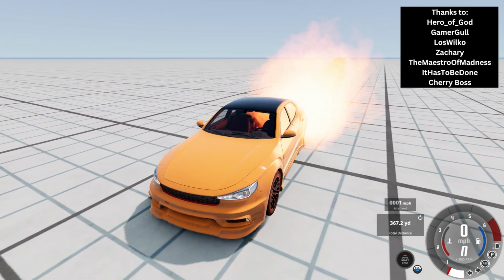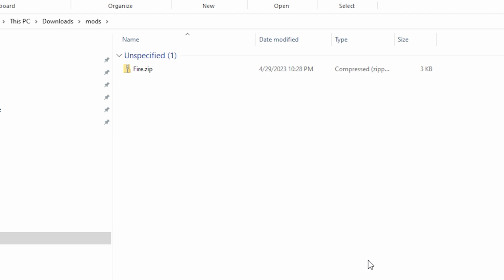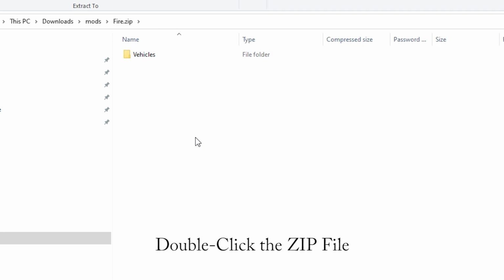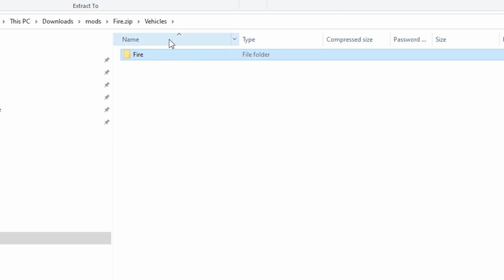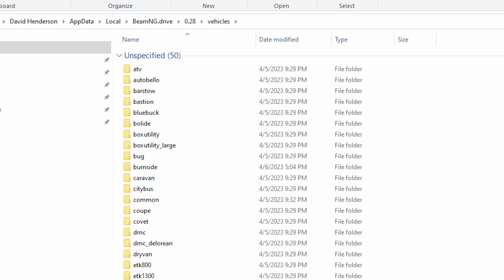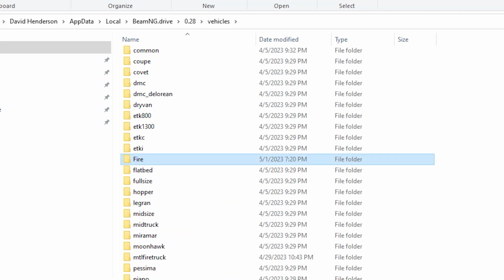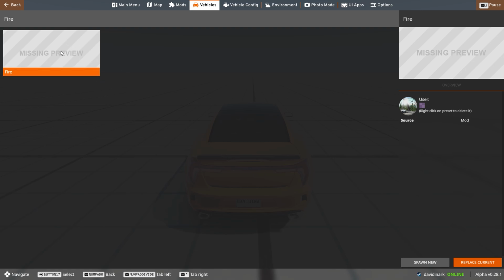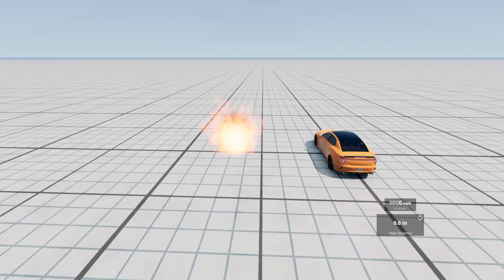BeamNg Drive Tutorial - Mod MISSING From List? Fix Mods not showing in BeamNG drive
Heya! BeamNg Drive Tutorial - Mod MISSING From List? Fix Mods not showing in BeamNG drive

Christian Gamer, Christian Gaming. Book of Revelation.

LosWilko

Zachary

Thanks to Channel Members:

ItHasToBeDone